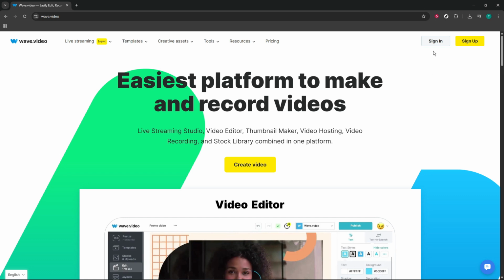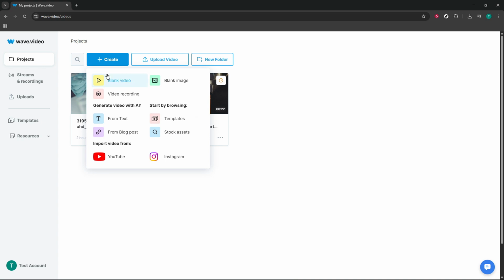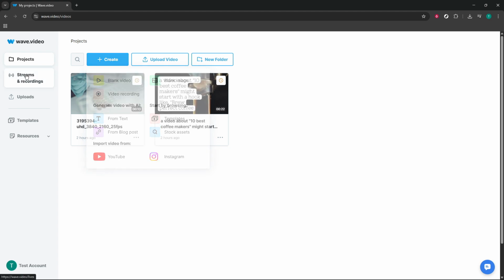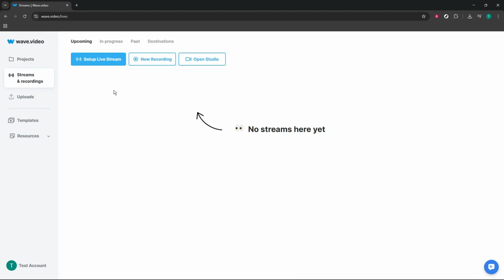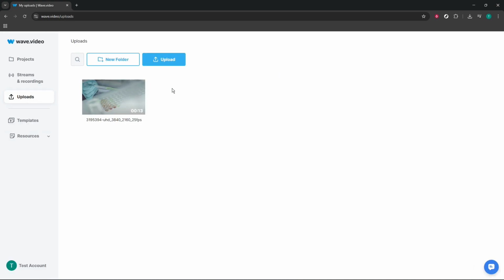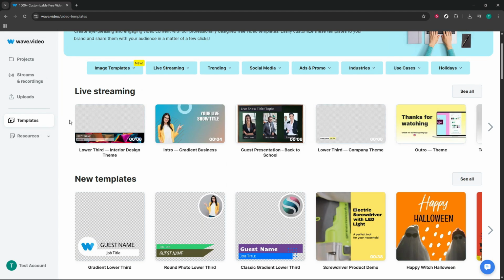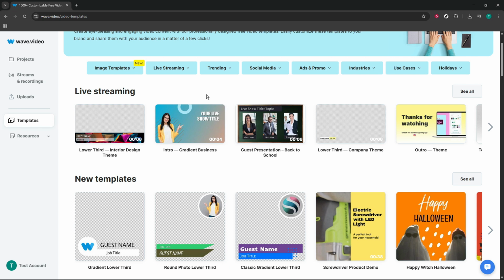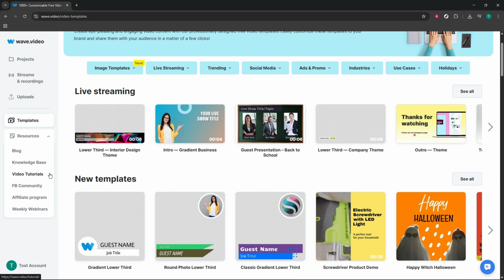How To Use Wave.video Website (Full Guide)